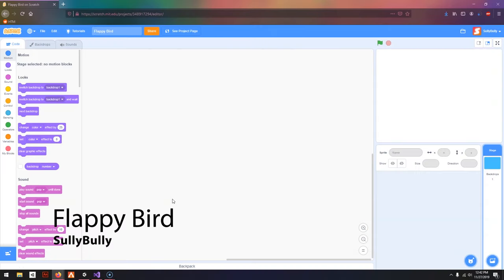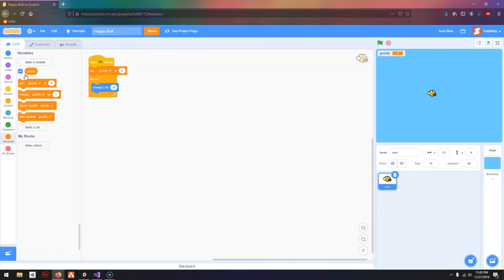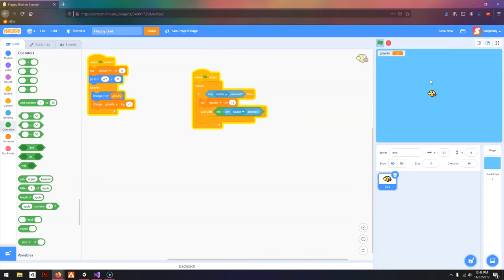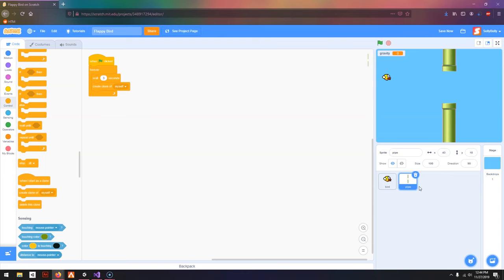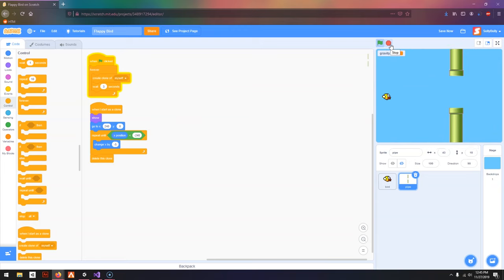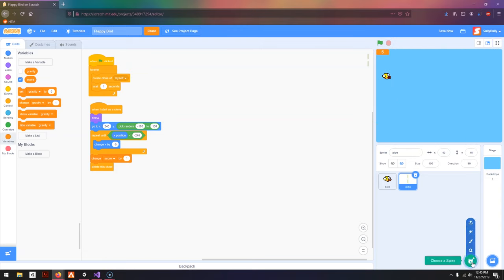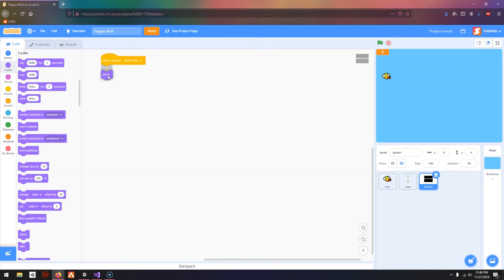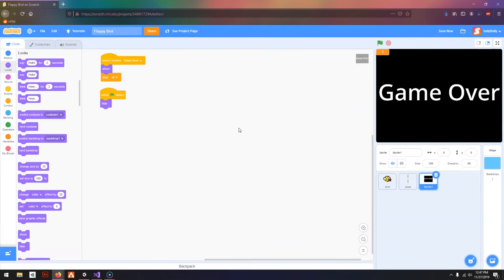How to Make Flappy Bird in Scratch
How to Code Flappy Bird in 5 minutes - Scratch Tutorial

Download the art for free:
sully.studio/resources

Create Epic Games In Scratch!

In this tutorial, you will learn how to make a game in scratch, Flappy Bird, in only 5 minutes.

How to make a Flappy Bird game in scratch
0:00 Backdrops and Bird (Sprite)
0:22 Create Variables  (Gravity)
1:35 Position pipe (Sprites)
1:56 Code Pipe Scroll (Clone)
2:49 Code Randomize Pipe position
3:07 Create Score (Variable)
3:30 Game Over Screen
4:19 Code Collision Detection

Flappy Bird is an arcade-style game in which the player controls the bird Faby, which moves persistently to the right. The player is tasked with navigating Faby through pairs of pipes that have equally sized gaps placed at random heights. Faby automatically descends and only ascends when the player taps the touchscreen. Each successful pass through a pair of pipes awards the player one point. Colliding with a pipe or the ground ends the gameplay. During the game over screen, the player is awarded a bronze medal if they reached ten or more points, a silver medal from twenty points, a gold medal from thirty points, and a platinum medal from forty points.